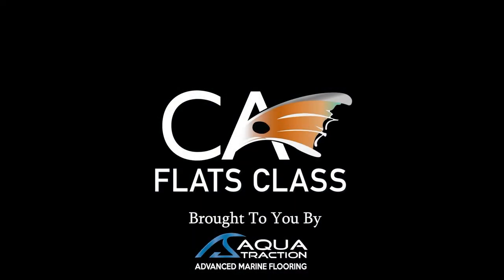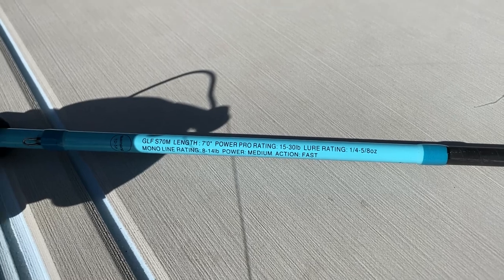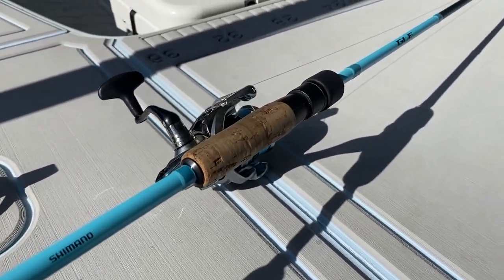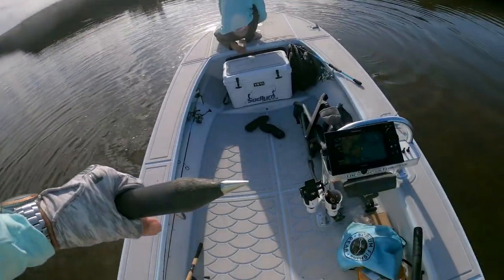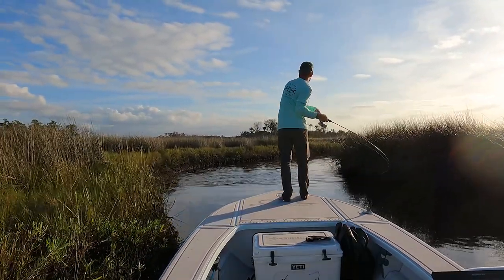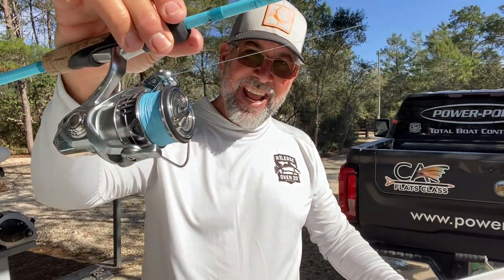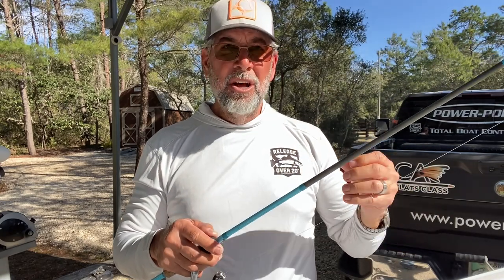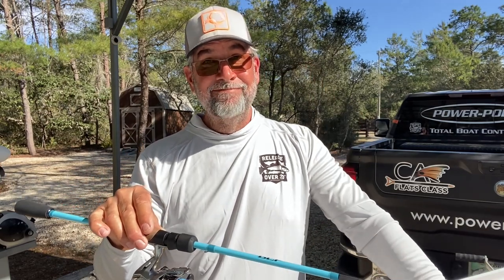Best Budget Rod And Reel Combo In 2022 - Flats Class YouTube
My Favorite Pick For A Low Budget Rod And Reel Combo